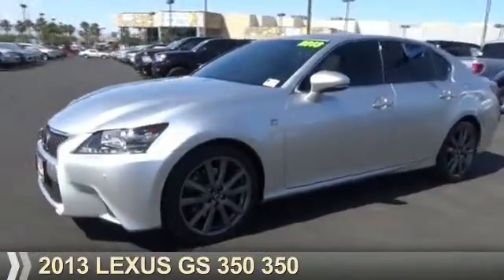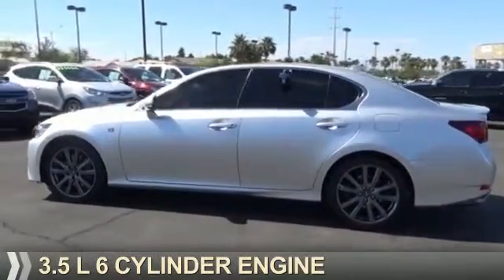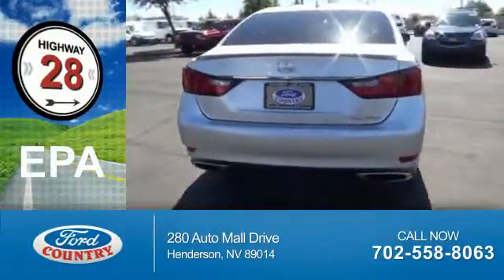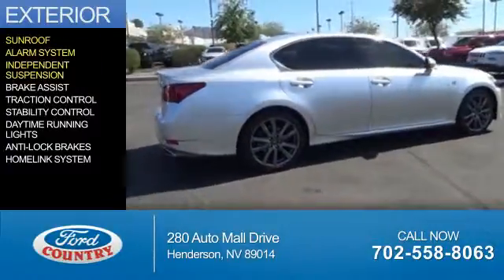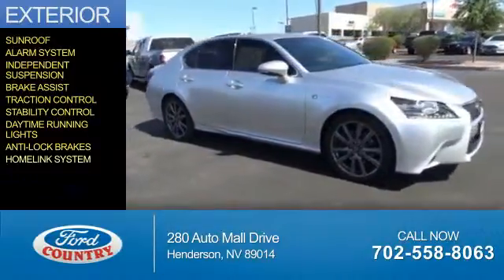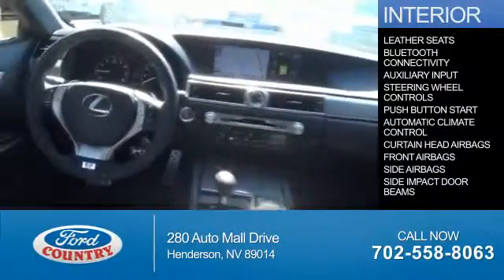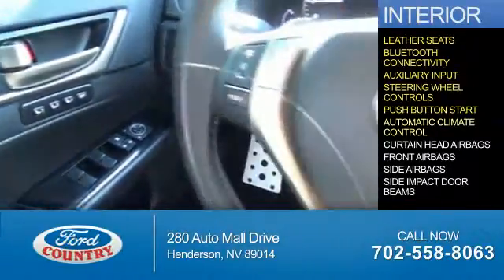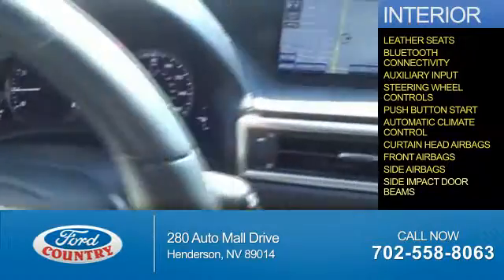2013 Lexus GS 350 50452A - Henderson NV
Year: 2013
Make: Lexus
Model: GS 350
Trim: 350
Engine: 3.5 liter 6 cylinder RWD
Transmission: 6-Speed Automatic with Sequential Shift
Color:
Mileage: 62860
Address:
VIN:JTHBE1BL0D5002507